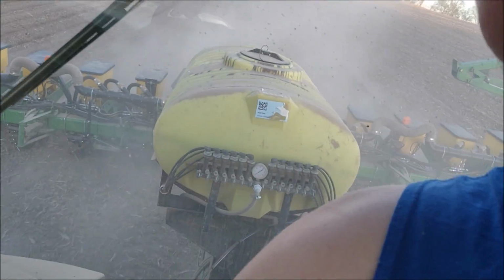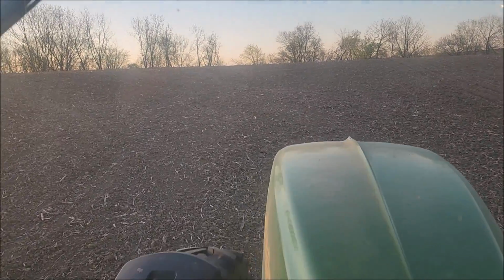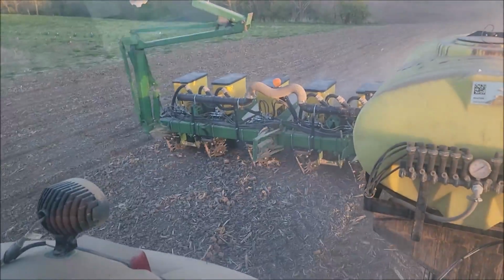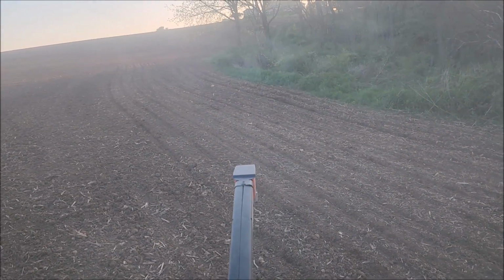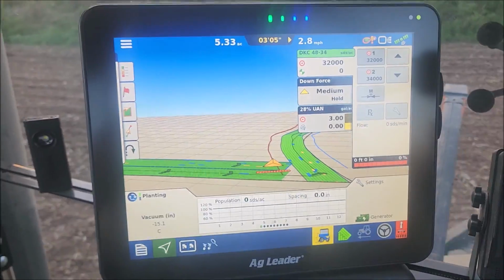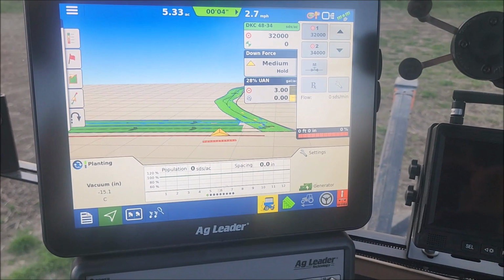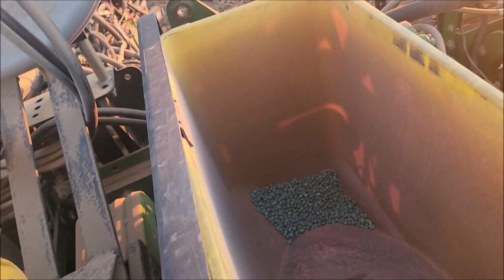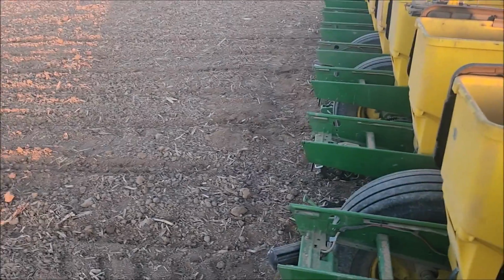The Dustiest Planting I've Had In A While